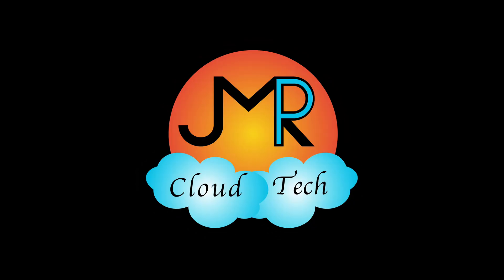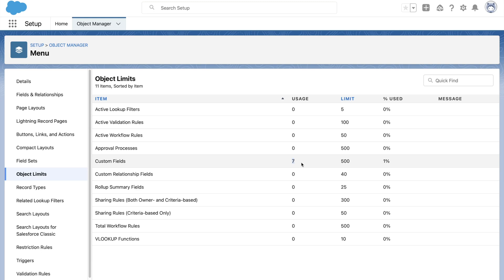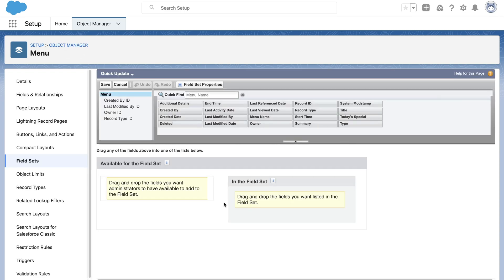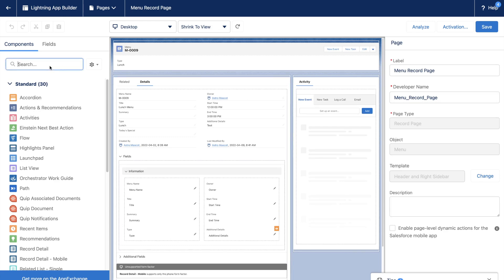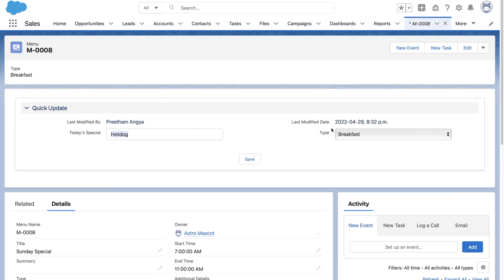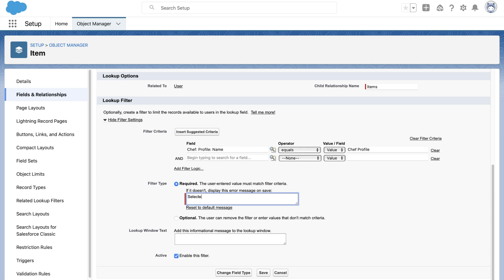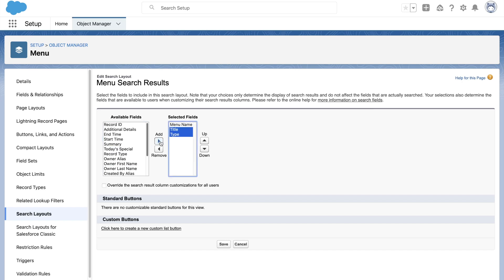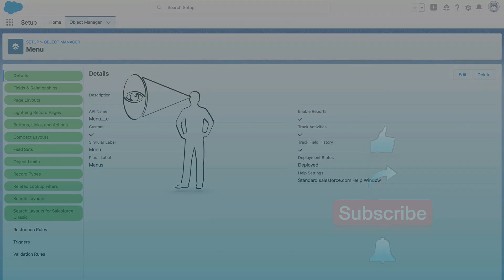Salesforce Object Limits | Field Sets | Lookup Filters | Search Layouts | Restaurant app P5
Watch this video to learn from a learner, Preetham Angya about customizing salesforce with a restaurant application use case.
You will understand what are Salesforce Object Limits, Field Sets, Related Lookup Filters and Search Layouts for Lightning and Classic.

Check below links to sign up for a Salesforce Developer Org,